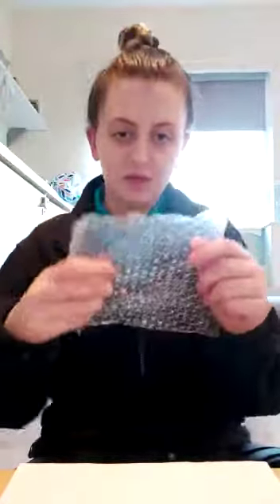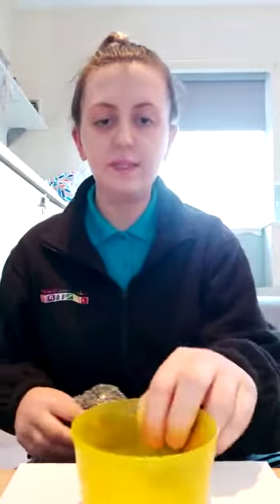Georgia - Painting Activity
Join Georgia for a a pinting activity that can be done at home!